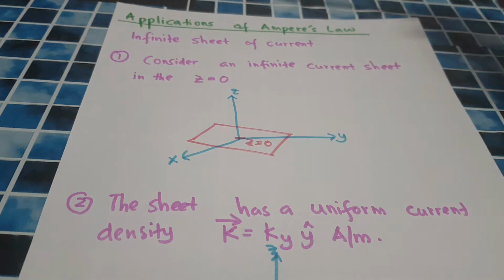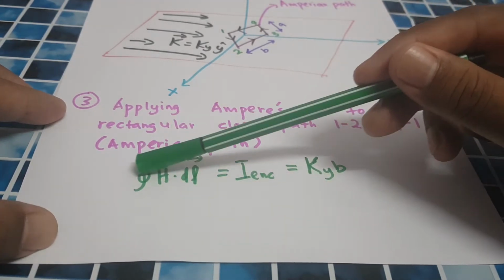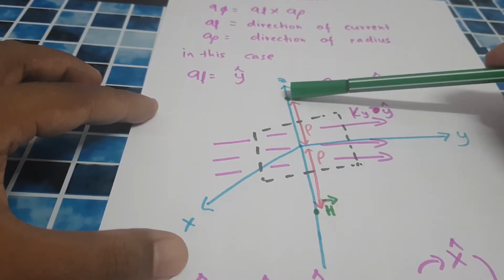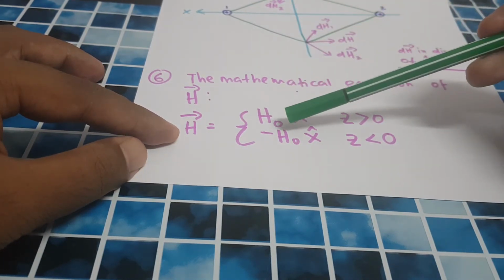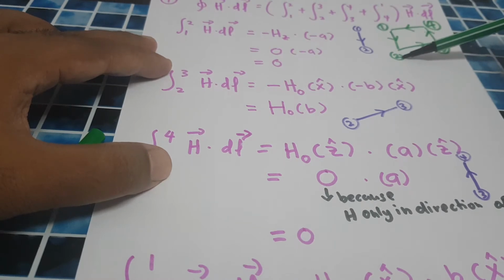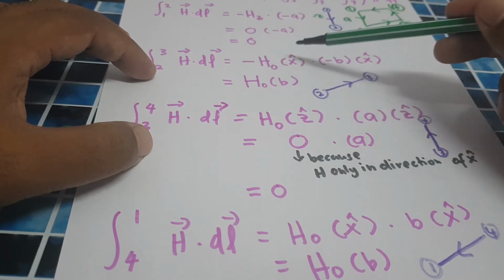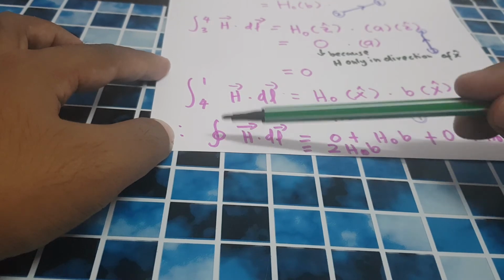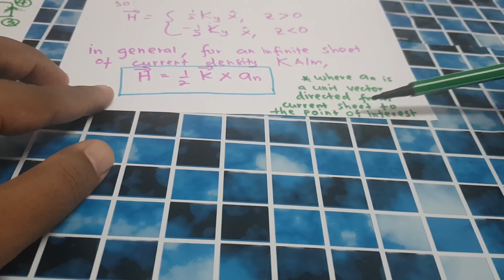Application of Ampere's law - infinite sheet of current